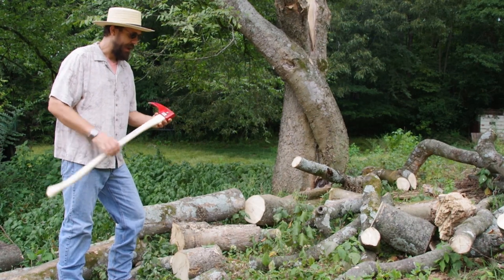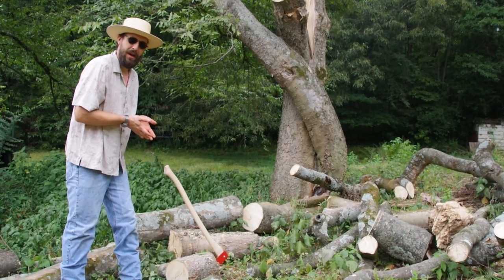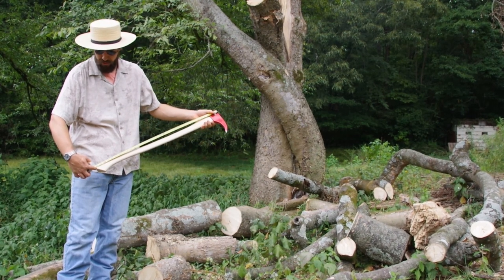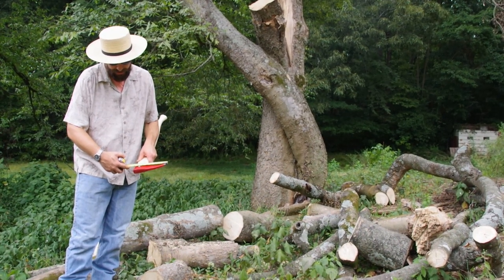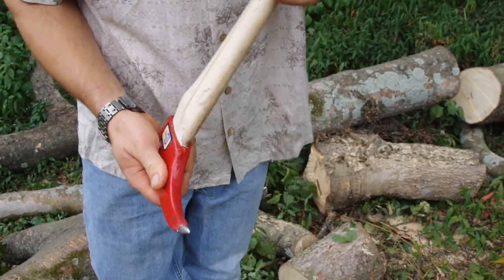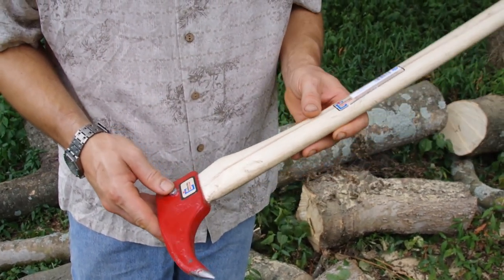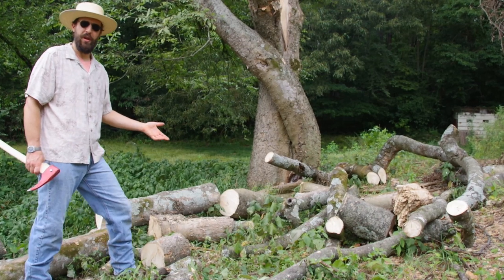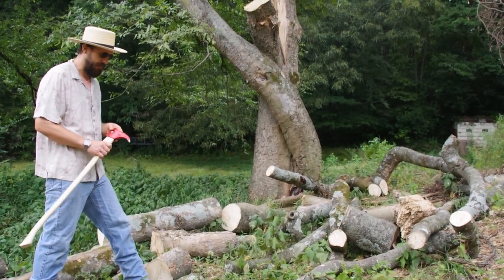Council Tool Hookeroon Review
Let me know if you would like me to try a review on any other products that we have.